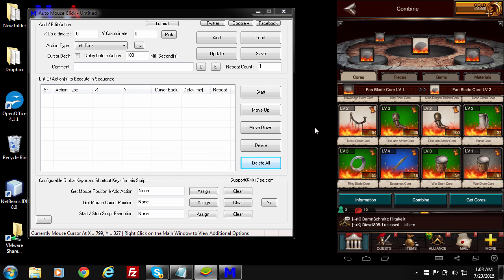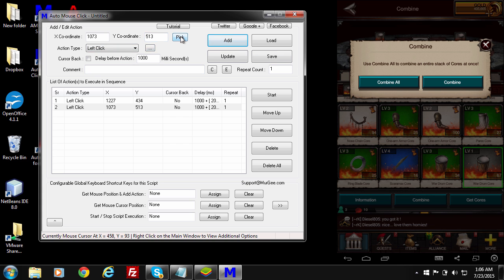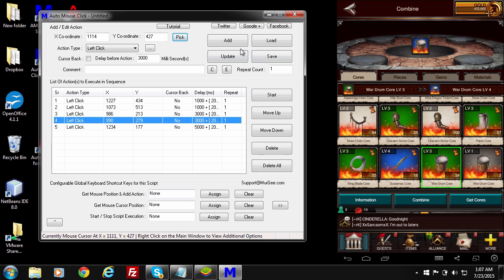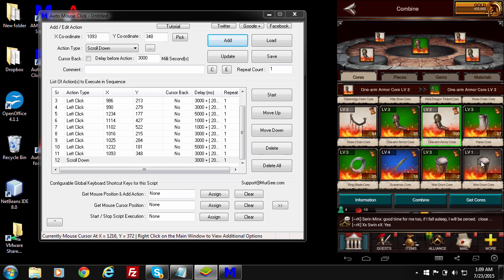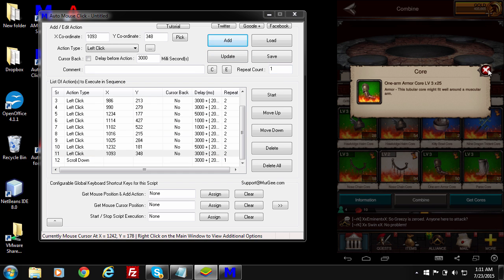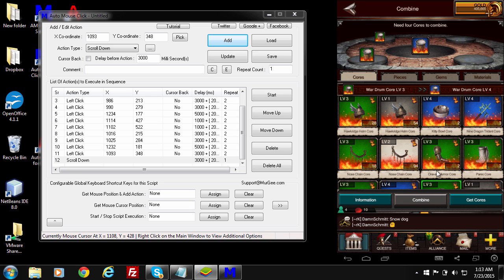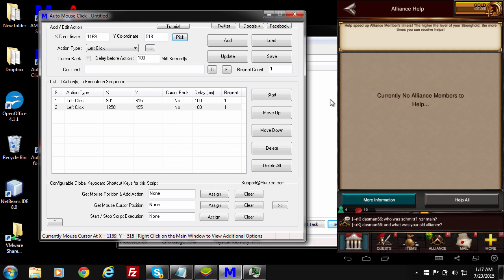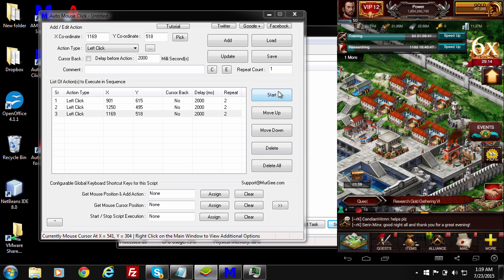Auto click on Game of War for chests and combining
This is a quick guide on how you could run a program to automatically do certain tedious tasks for you on Game of War.